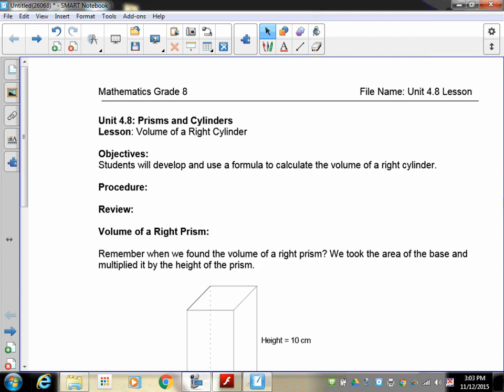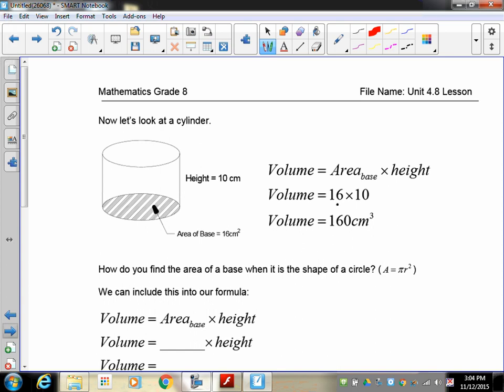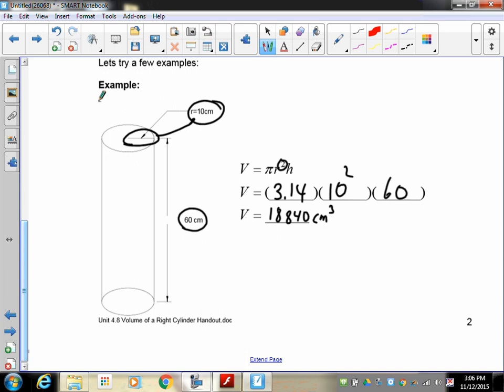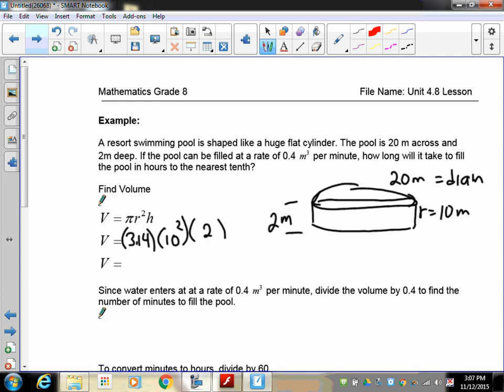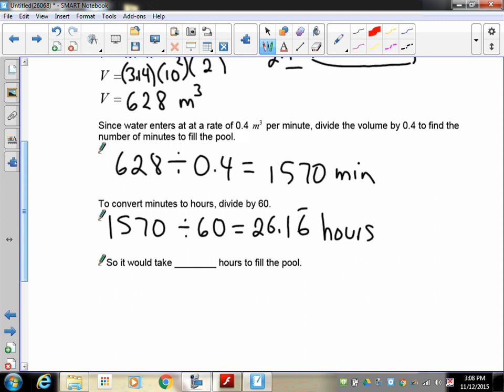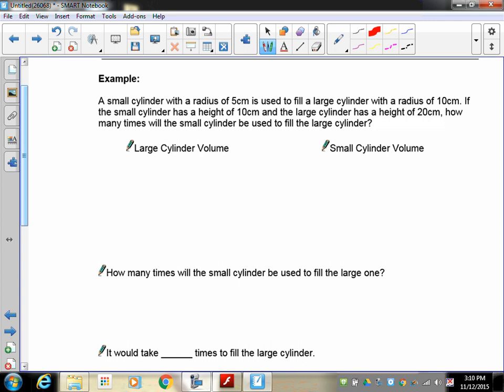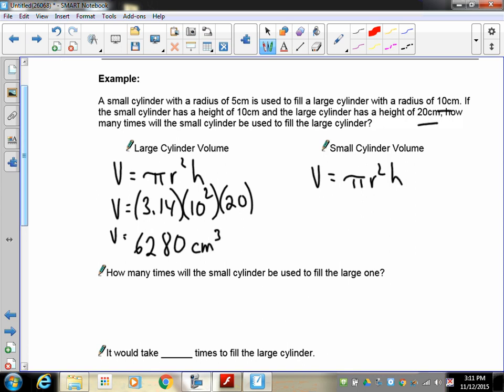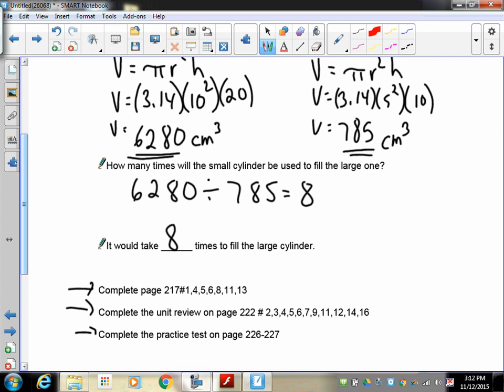Grade 8 Math Lesson 4.8 Volume of a Cylinder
Students will relate the area of a base of a right cylinder to it's height to understand how area transfers to volume. They will calculate the area of the bottom of a cylinder and use it to find the volume.